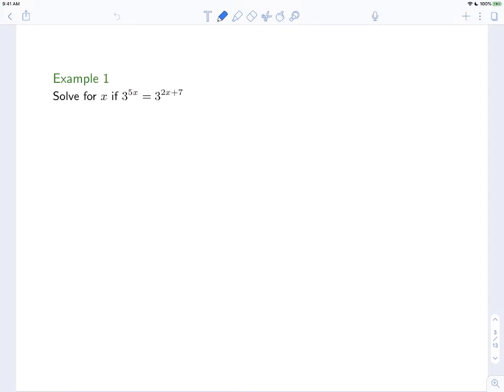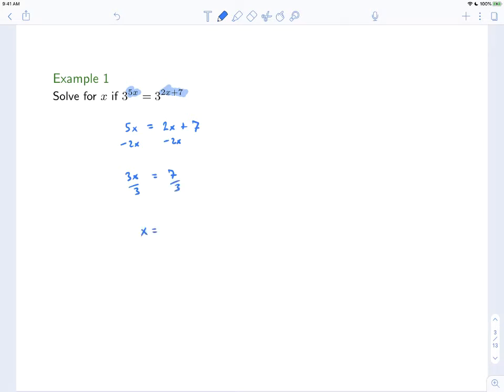Precalculus Lecture 18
Precalculus: Lecture 18 — Exponential and Logarithmic Equations

Lectures to accompany Precalculus by OpenStax (Abramson, et. al., 2014).

This lecture corresponds to "Section 4.6. Exponential and Logarithmic Equations" in Precalculus by OpenStax.